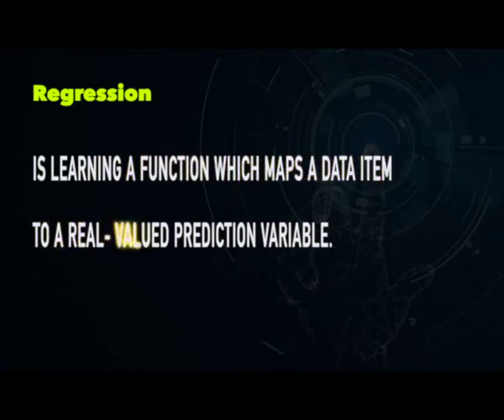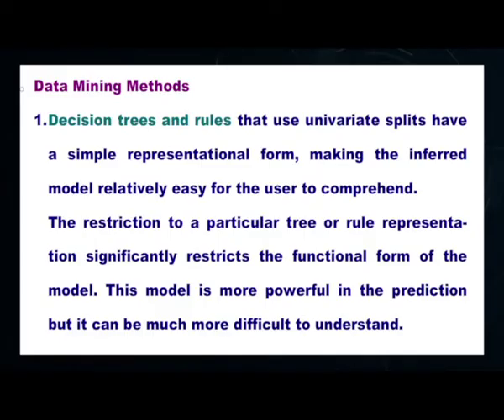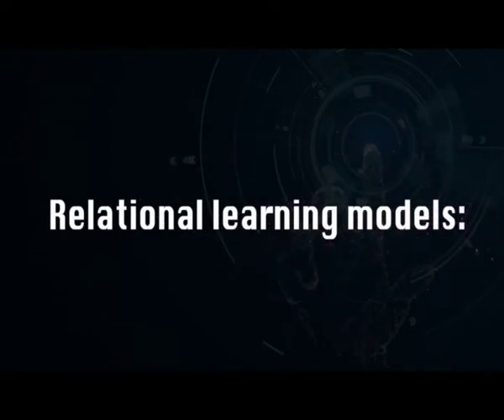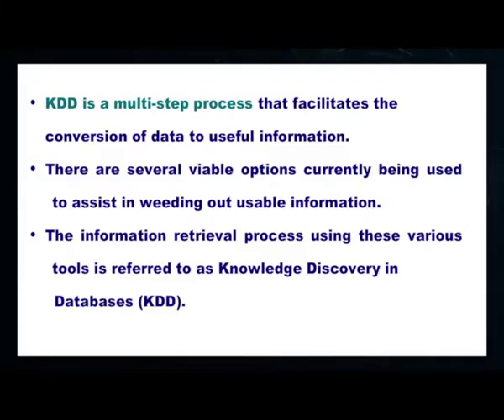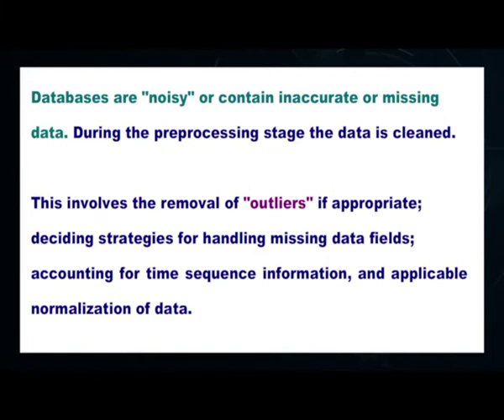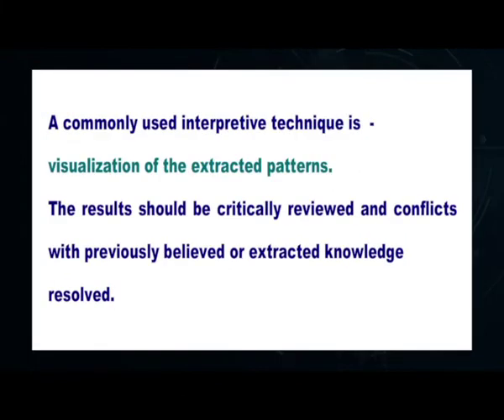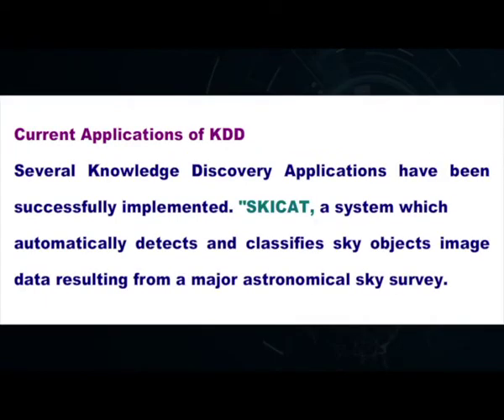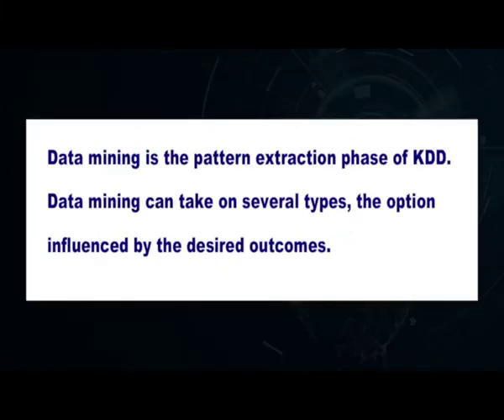Data Mining Vs Knowledge Discovery in Databases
Course : Data Mining